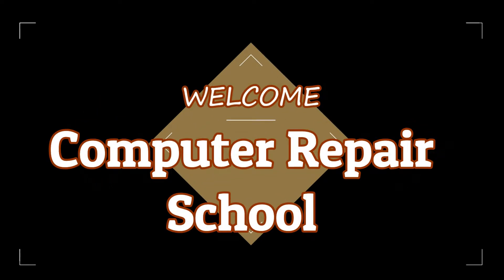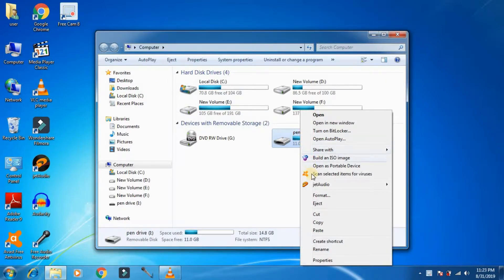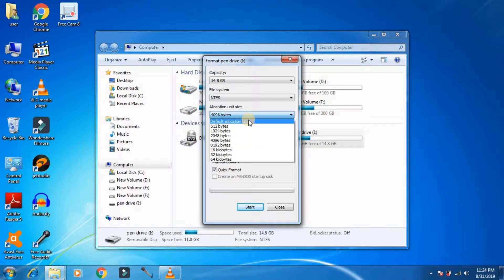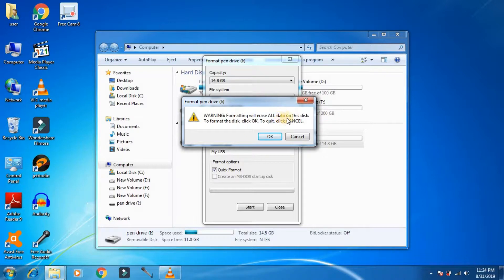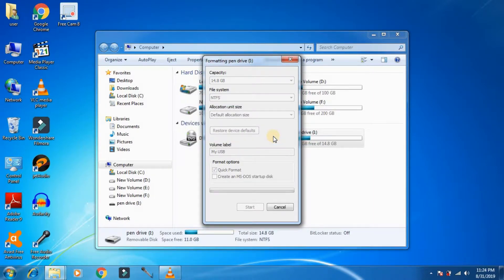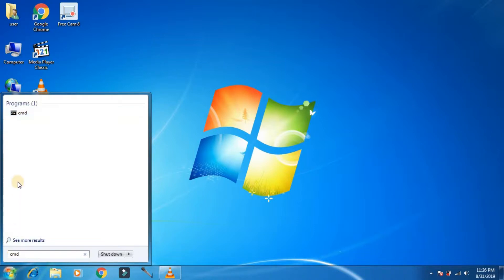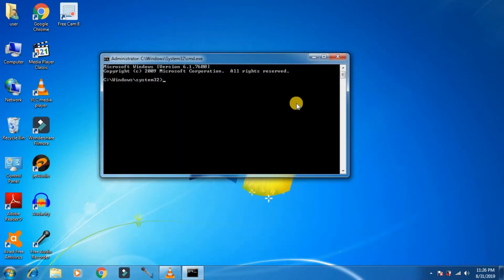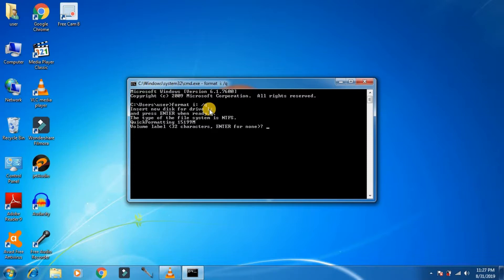How To Format 3 ways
IN THIS VIDEO I WILL SHOW YOU HOT TO FORMAT A HARD DISK OR A PEN DRIVE IN 3 WAYS

** LIKE THE VIDEO IF YOU LEARN ANYTHING NEW

** COMMENT IF YOU NEED TO KNOW ABOUT COMPUTER
     REPAIRS

**  SHARE THE VIDEO IF YOU THINK IT IS GOOD

     YOU NEED TO GET NOTIFIED ABOUT FUTURE VIDEOS